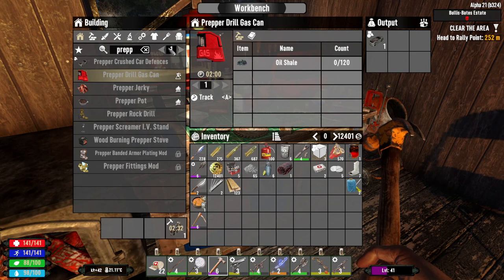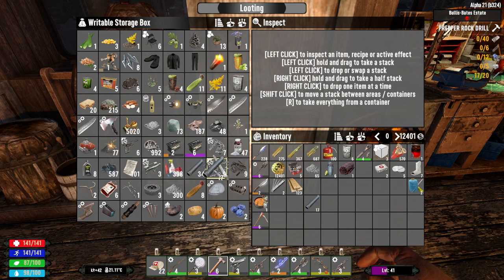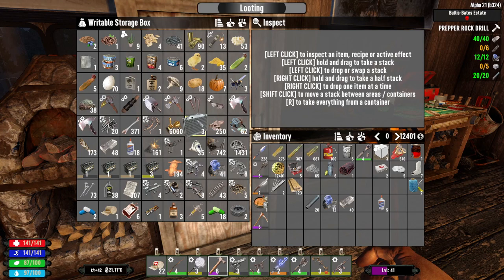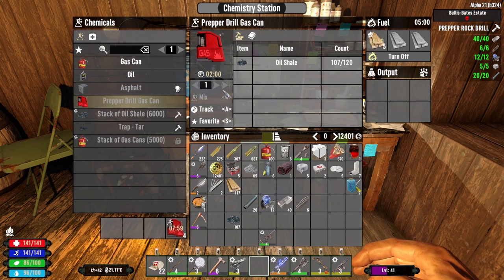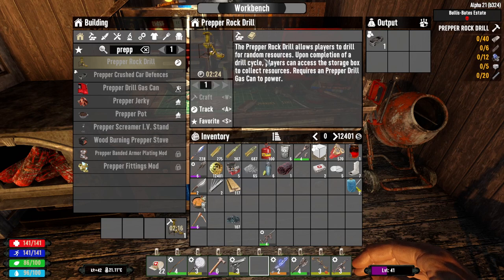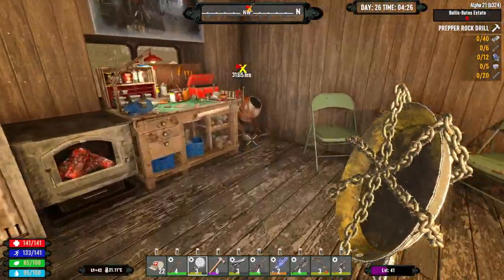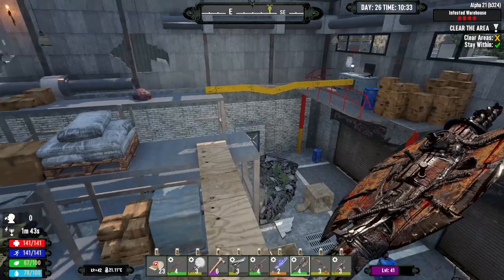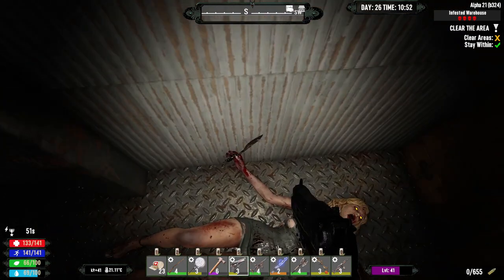PREPPOCALYPSE | 7 Days to Die Mod Alpha 21 | 25 | Prepper Rock Drill